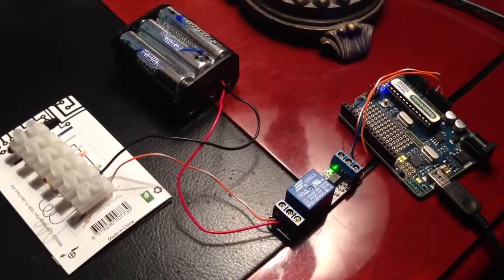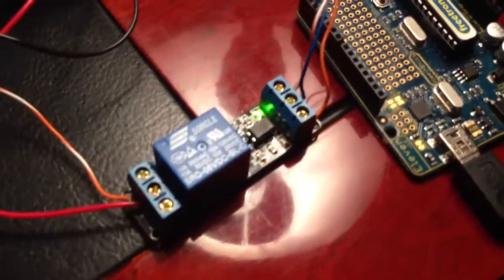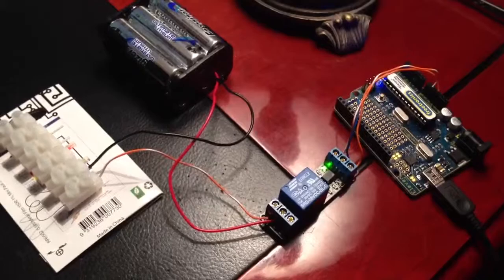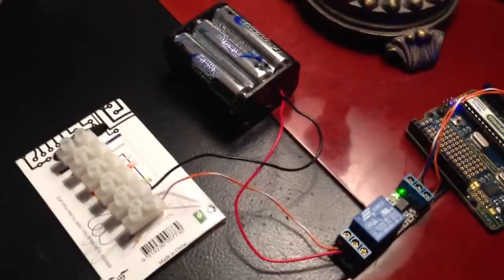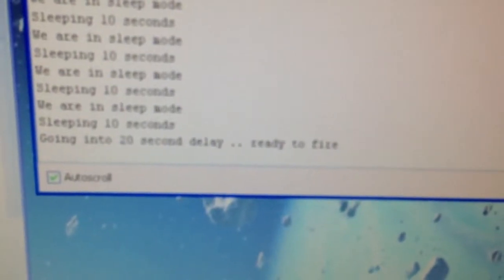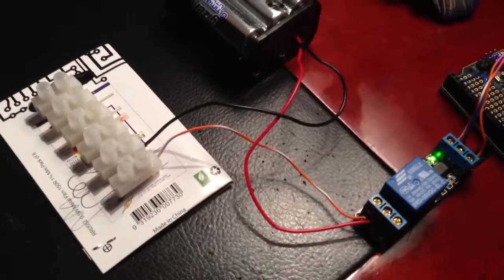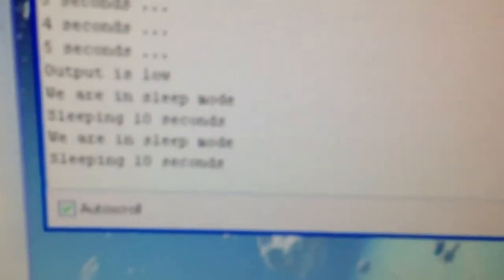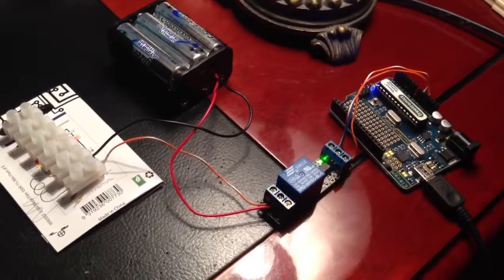Balloon Payload cutdown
We finally have the components of the cutdown working. Controlled by an Arduino with a single relay interfaced to terminal block and a coil of nichrome wire. Details are on our project website